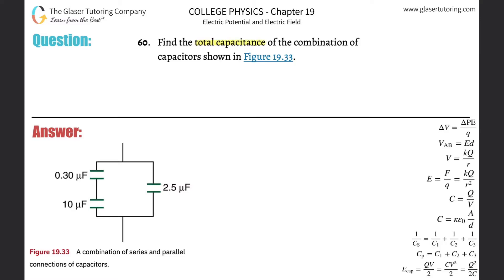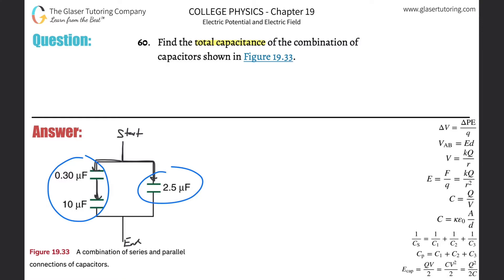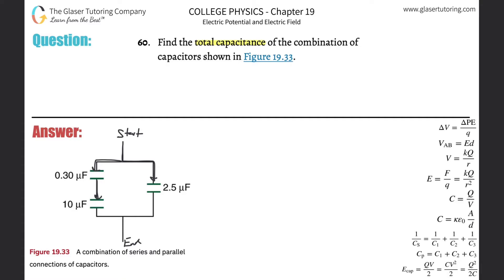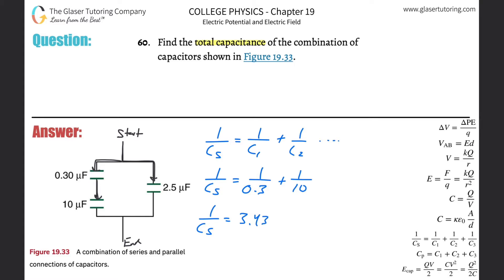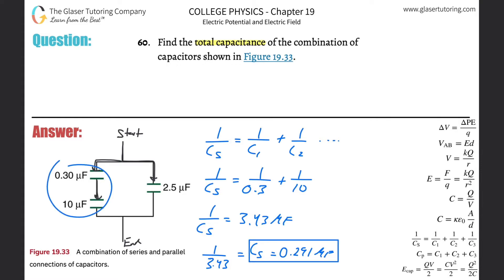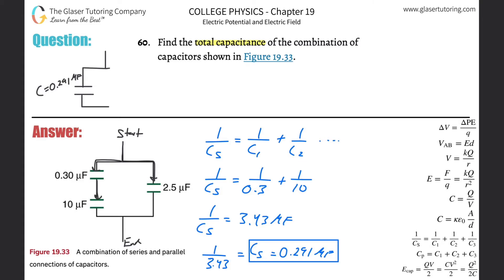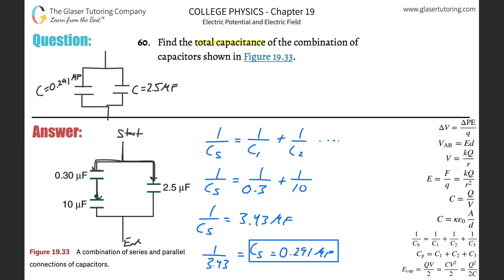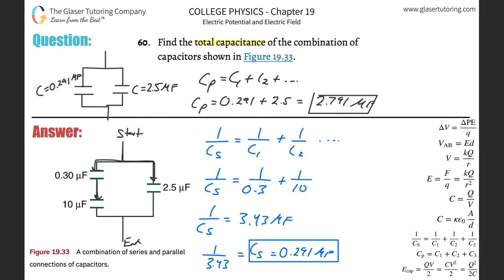19.60 | Find the total capacitance of the combination of capacitors shown in Figure 19.33.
Find the total capacitance of the combination of capacitors shown in Figure 19.33.